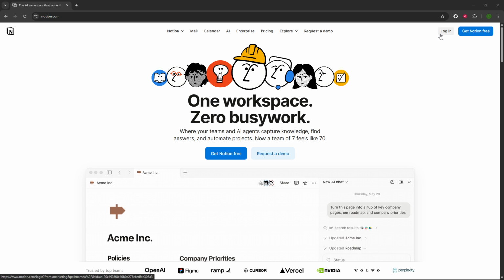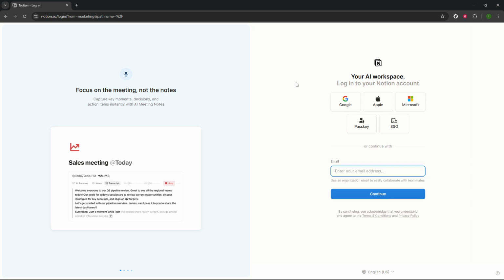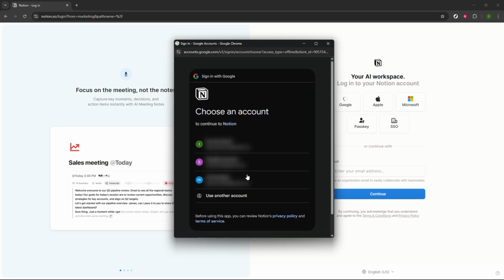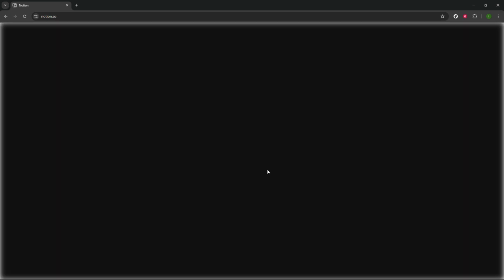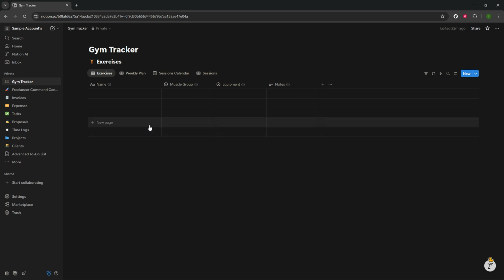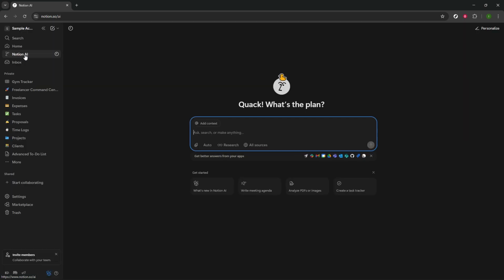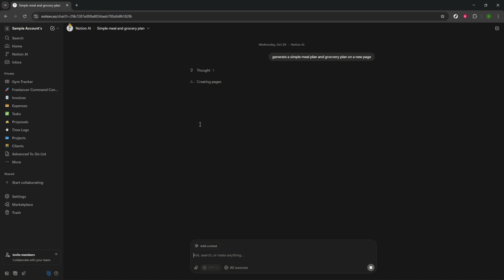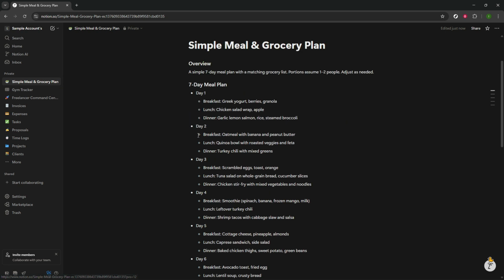How To Use AI tools With Notion (Quick Guide)